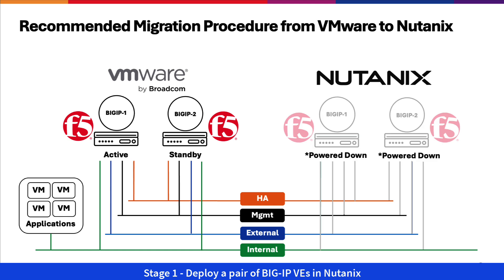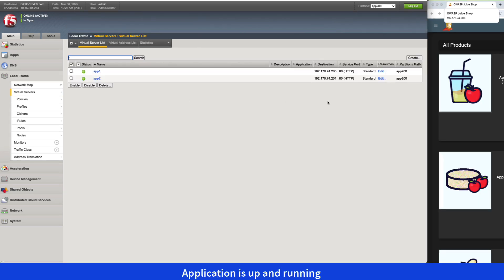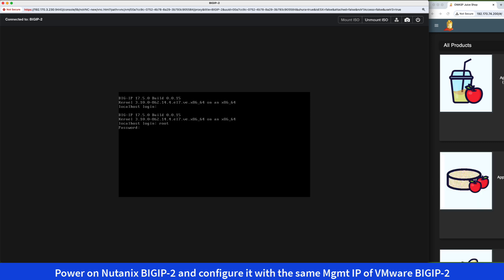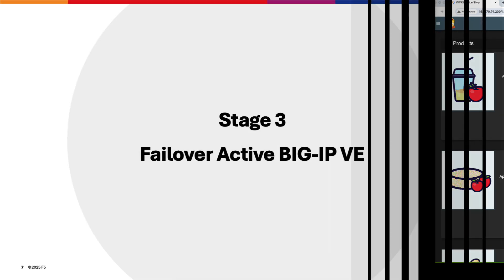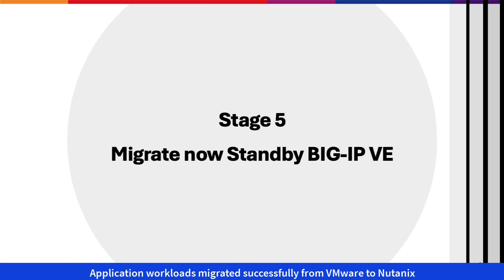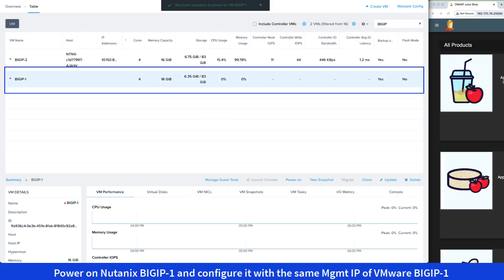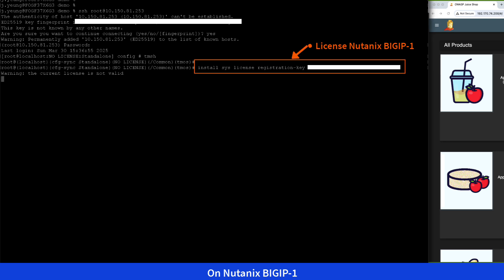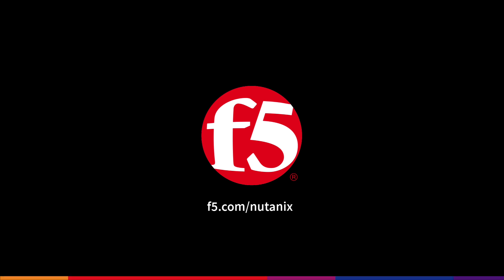F5 BIG-IP VE and Application Workloads Migration From VMware to Nutanix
This video outlines the procedure for migrating F5 BIG-IP VE and application workloads from VMware to Nutanix. It emphasizes strategies to ensure minimal disruption to application services while preserving existing configurations and licenses. Viewers will gain insights into best practices for a smooth transition between these platforms.